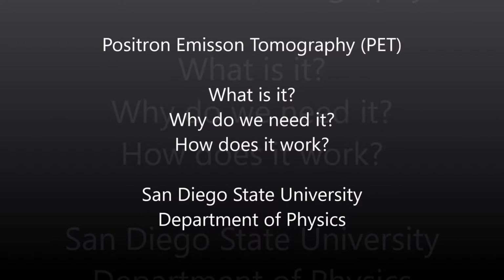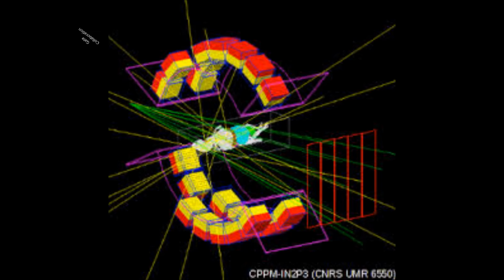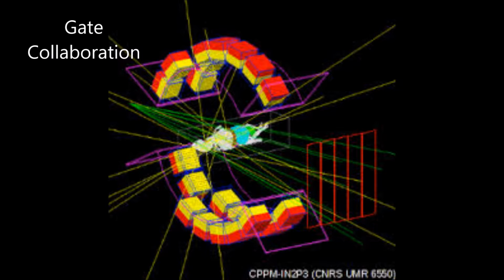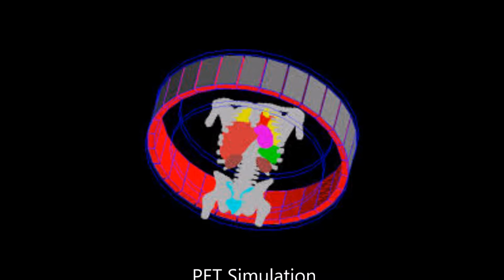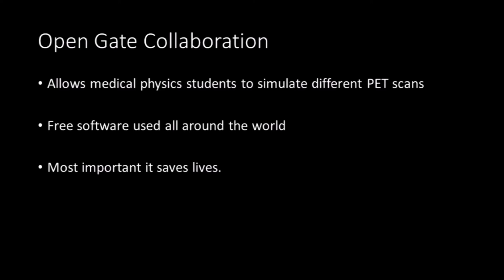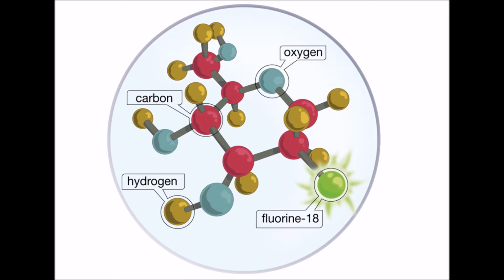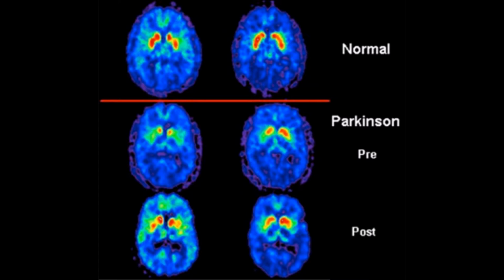ModernPhysicsvideo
This video is for Modern Physics, it is about PET scans and a software application called GATE. By Jenna McGuigan